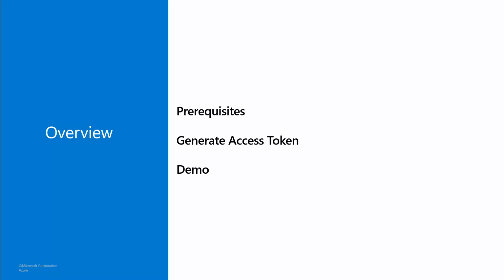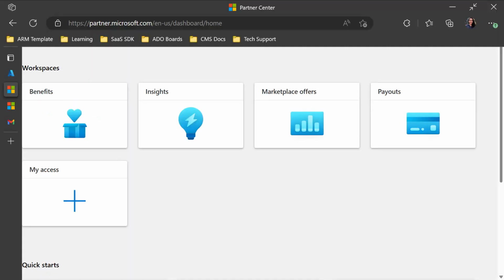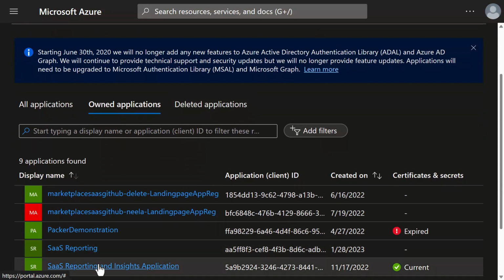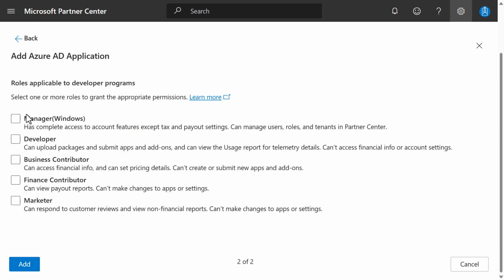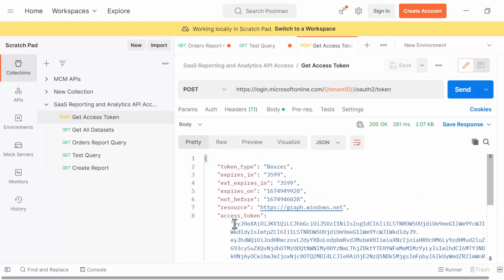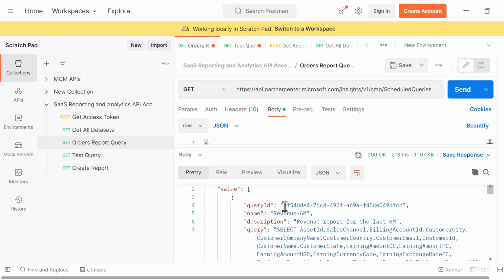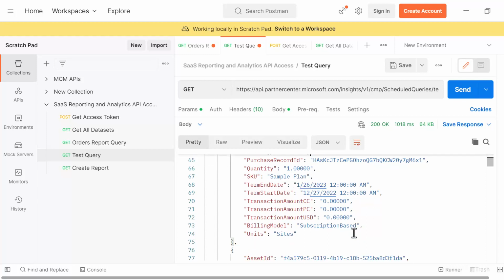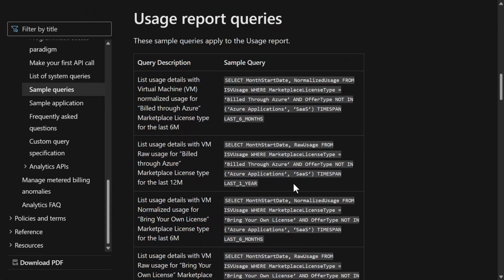Programmatic Access to Reporting and Insights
This module demonstrates how to work with Partner Center reports and insights using the Partner Center API. This video shows technical details of working with the Partner Center API and is intended for technologists interested in automating marketplace reporting.

00:00 – Overview
00:49 – Prerequisites
02:29 – Demo
11:20 – Commercial marketplace documentation
12:12 - Summary